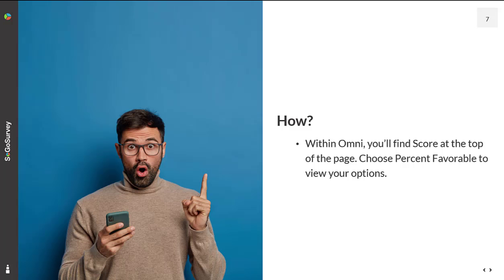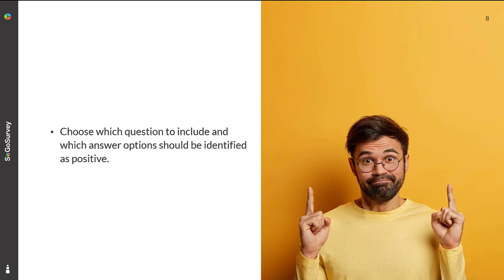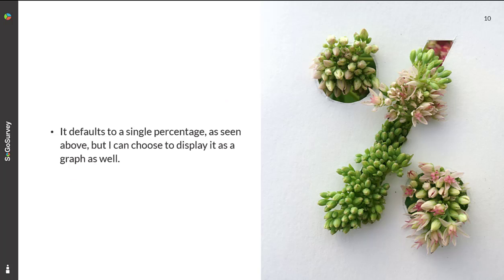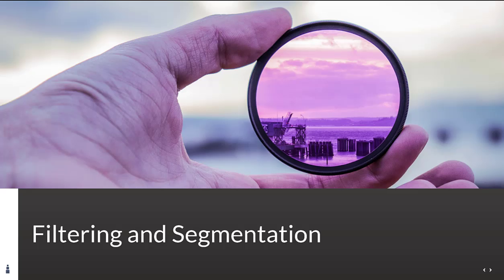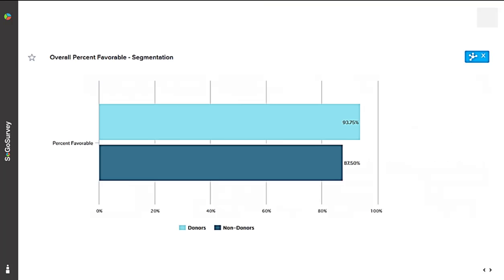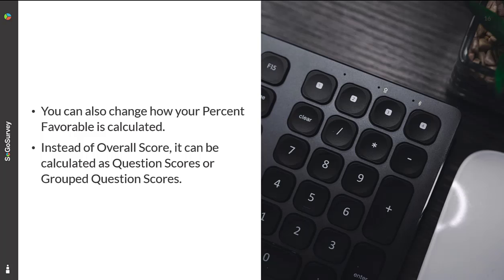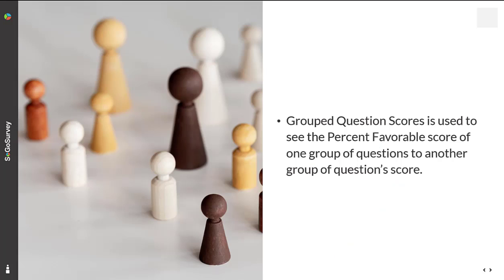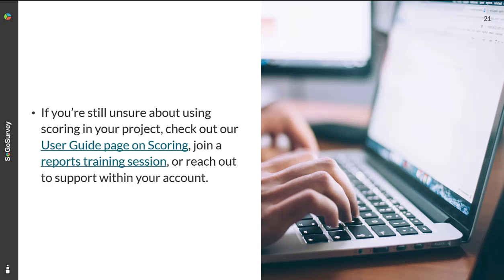Score More: Percent Favorable | SoGoSurvey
In the final installment of our Score More series, we talk about Percent Favorable within the Omni Report.